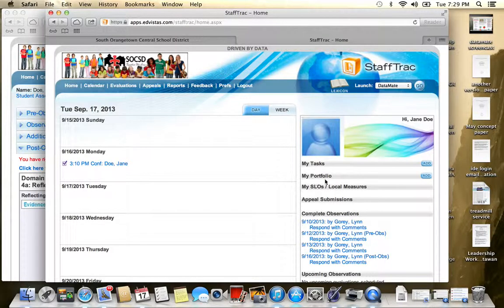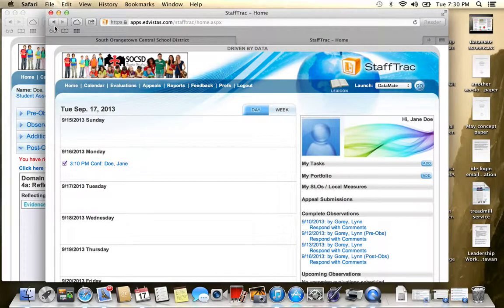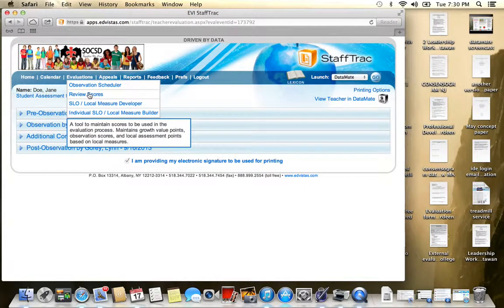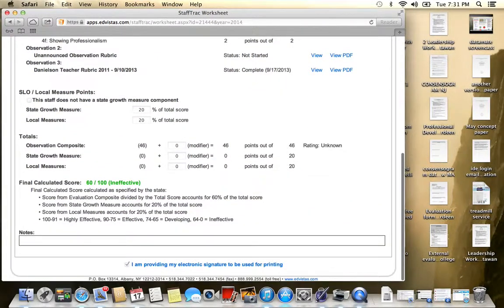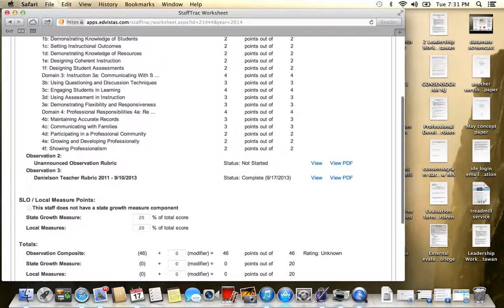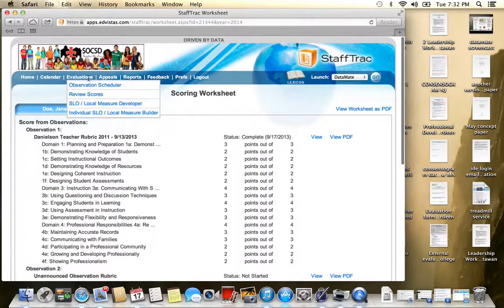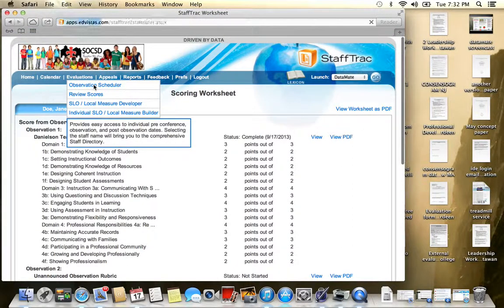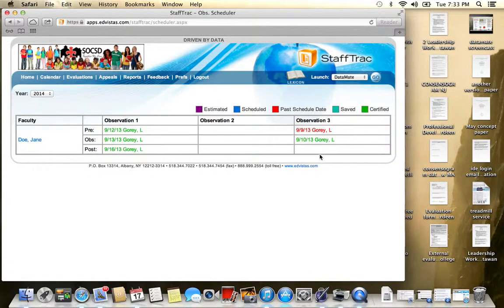staff trac III login as teacher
staff trac III